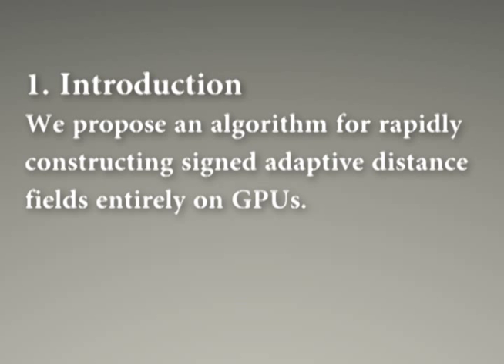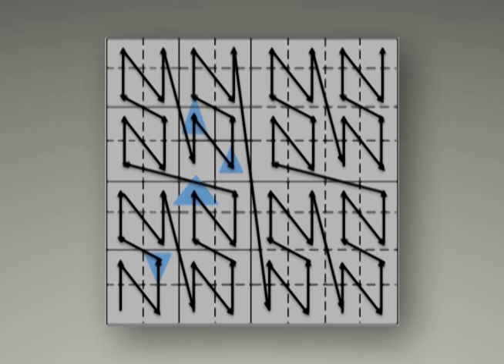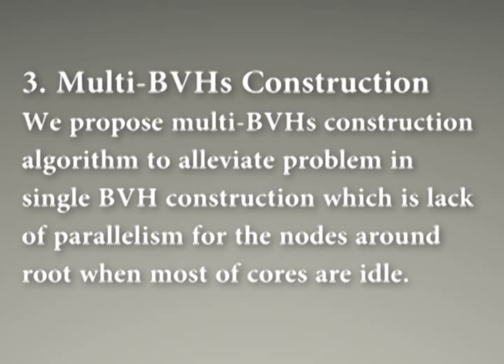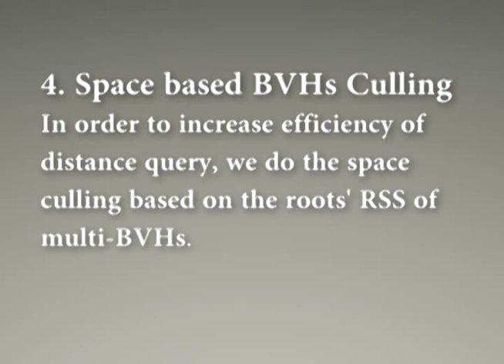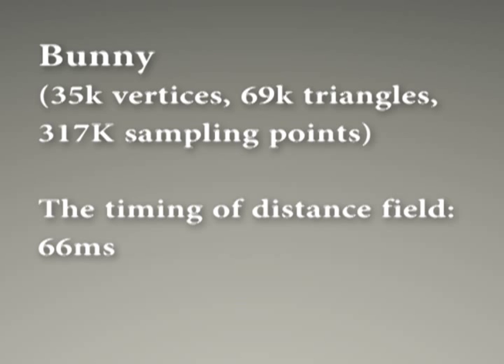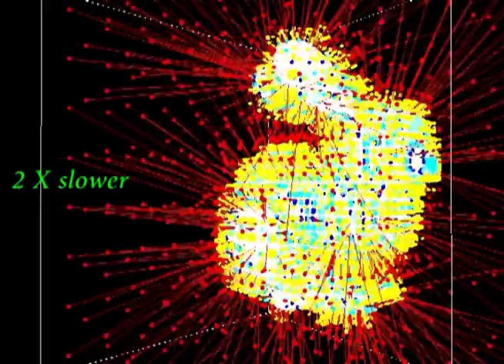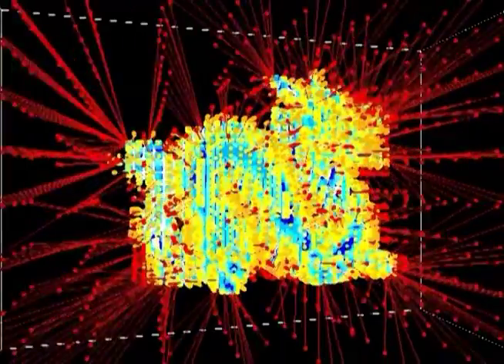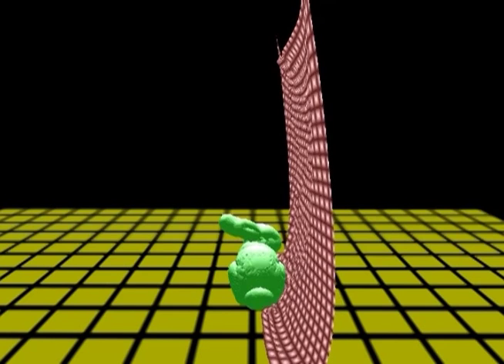Exact and Adaptive Signed Distance Fields Computation for Rigid and Deformable Models on GPUs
Most techniques for real-time construction of a signed distance field, whether on a CPU or GPU, involve approximate distances. We use a GPU to build an exact adaptive distance field, constructed from an octree by using the Morton code. We use rectangle-swept spheres to construct a bounding volume hierarchy (BVH) around a triangulated model. To speed up BVH construction, we can use a multi-BVH structure to improve the workload balance between GPU processors. An upper bound on distance to the model provided by the octree itself allows us to reduce the number of BVHs involved in determining the distances from the centers of octree nodes at successively lower levels, prior to an exact distance query involving the remaining BVHs. Distance fields can be constructed 35-64 times as fast as a serial CPU implementation of a similar algorithm, allowing us to
simulate a piece of fabric interacting with the Stanford Bunny at 20 frames per second.

This work was accepted to IEEE Transactions on Visualization and Computer Graphics